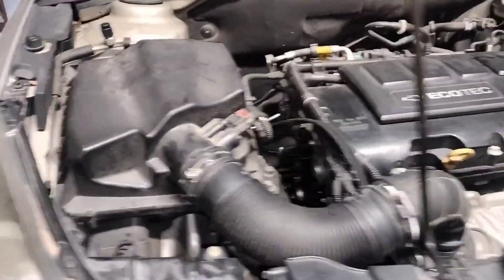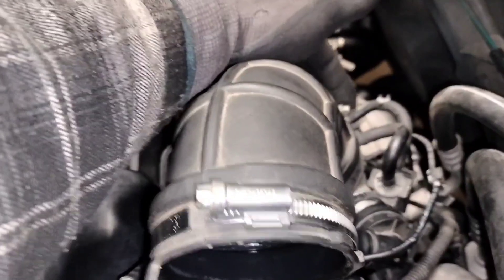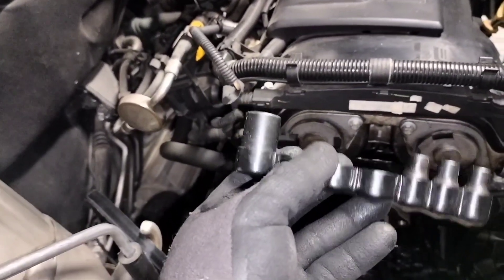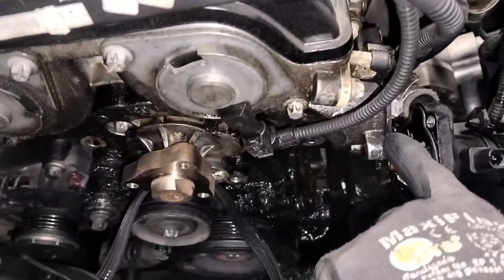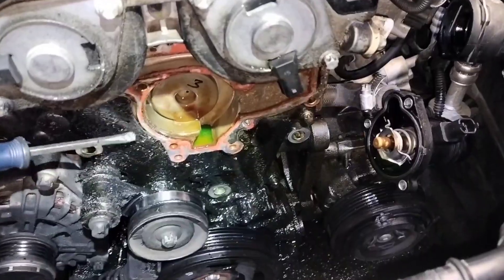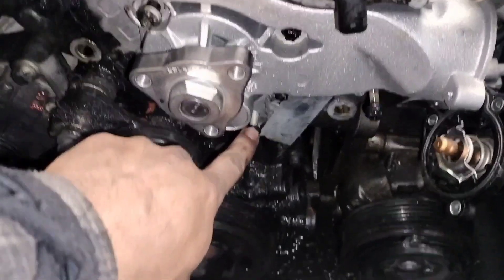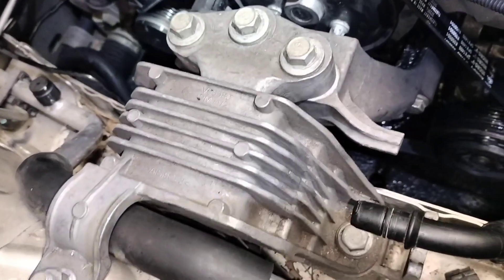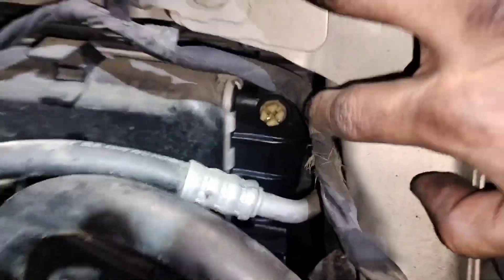2008- 2016 Chevy Cruze 1.4 water pump replacement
The water pump was making noise due to bad bearing causing a poor coolant circulation.